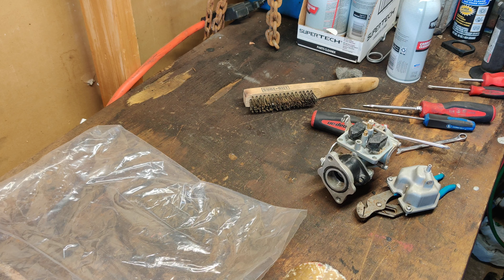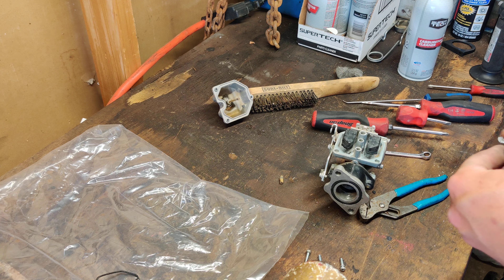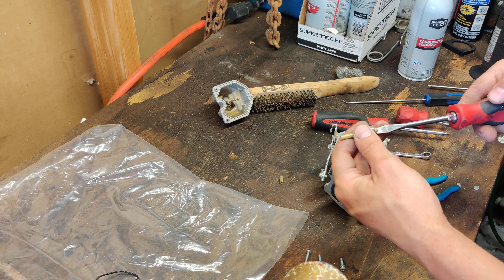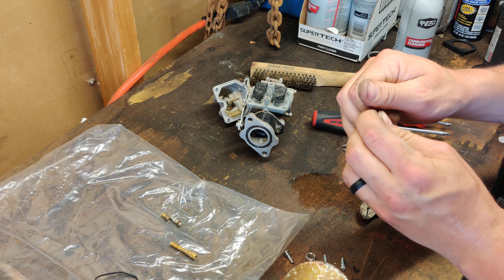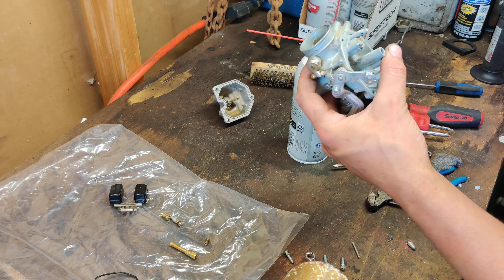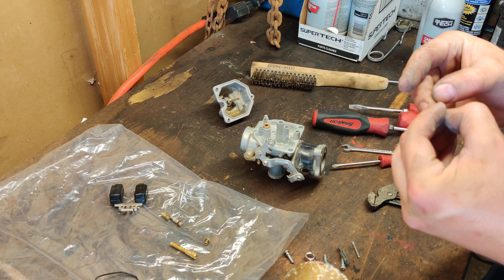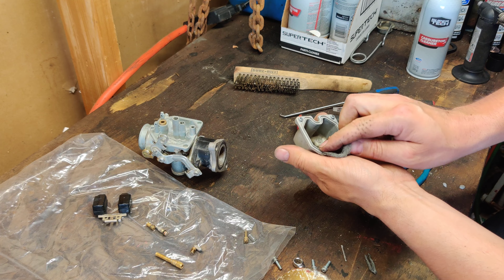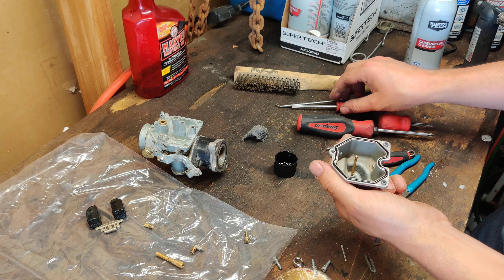How To Clean a Slide Style Carburetor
A guide on how to clean most, if not all, slide style carburetors on motorcycles, mopeds, four wheelers, etc.